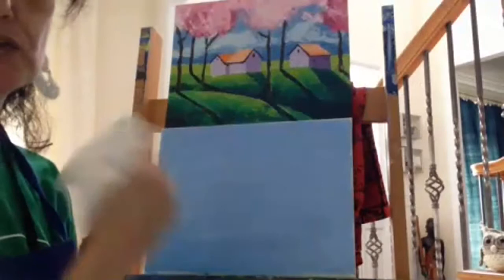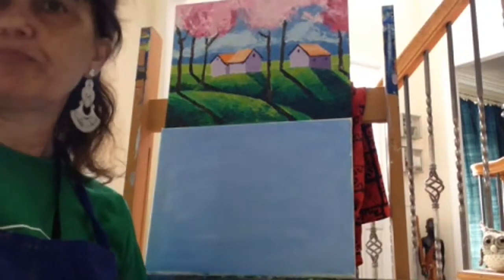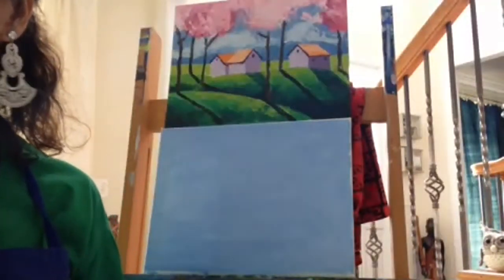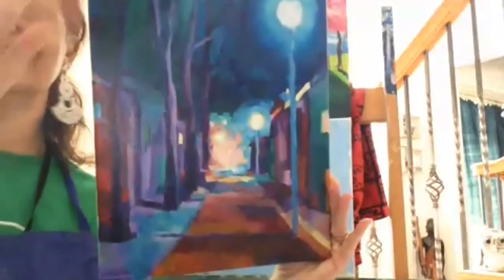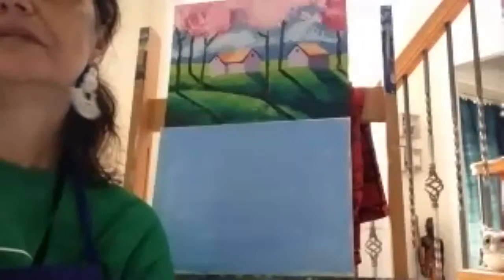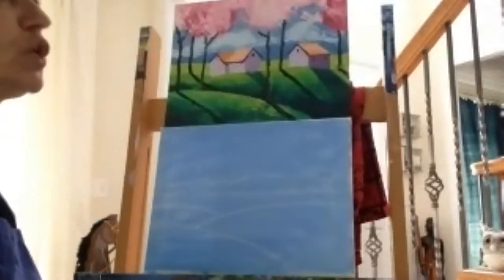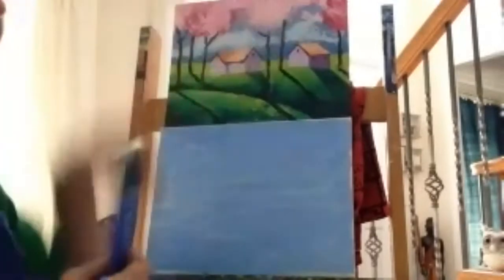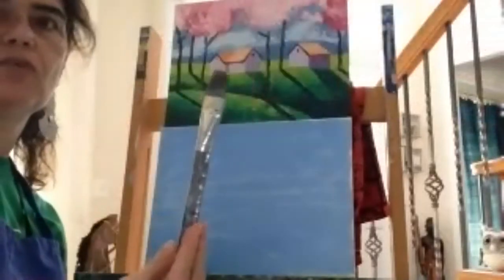Painting with Mrs. Angela